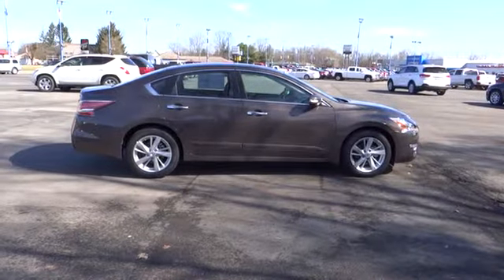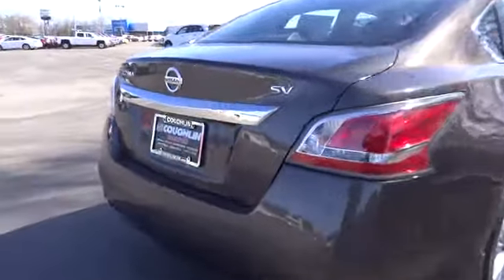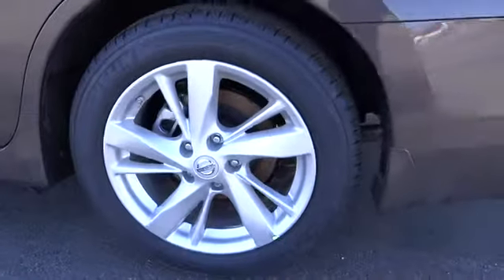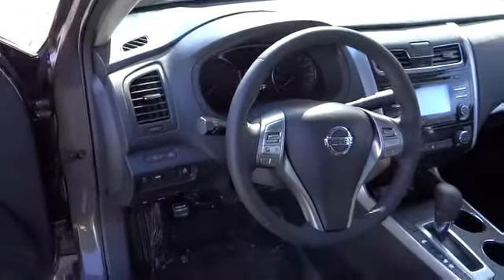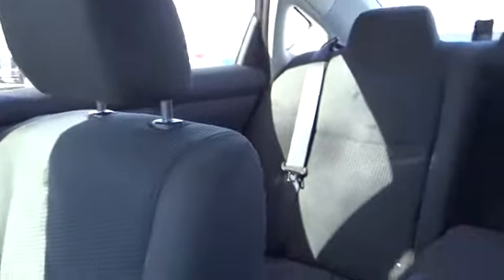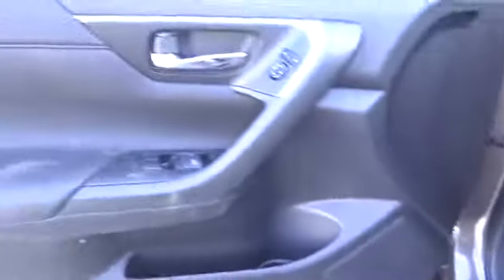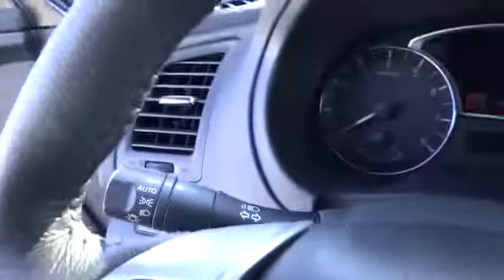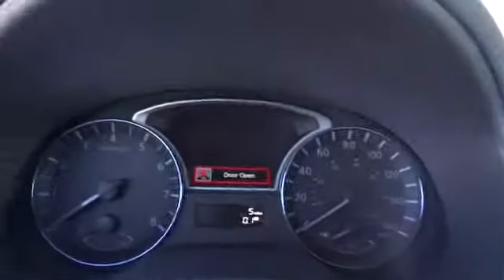2015 Nissan Altima For Sale Columbus, Zanesville, Newark, OH Coughlin Newark NN5190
2015 Nissan Altima

Please call or e-mail first for the best and quickest information. to see more of this store�s new and used vehicle inventory for sale.  Pricing excludes tax, title, license and $250 document fee.  Pricing includes all rebates to dealer in lieu of special financing rates unless otherwise notes.  Special financing rates may be available with approved credit for qualifying buyers as low as 0% from primary captive lender.  Residency restrictions can apply.  While we make every effort to prevent pricing errors, key stroke and human errors do occur.  Bonafide errors will be rectified once caught.  For instance a $25,000 car priced for $2,500 means that we missed a 0, or a $14,000 car priced for $4,000, means we missed the 1. Please see dealer for details.